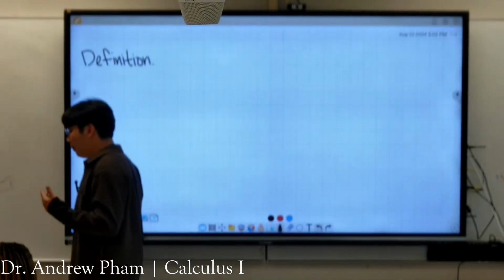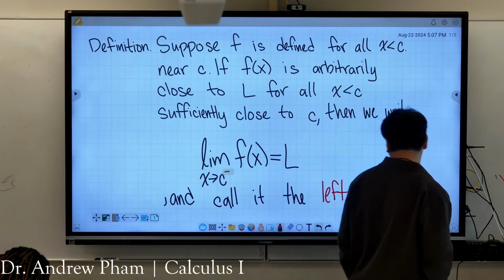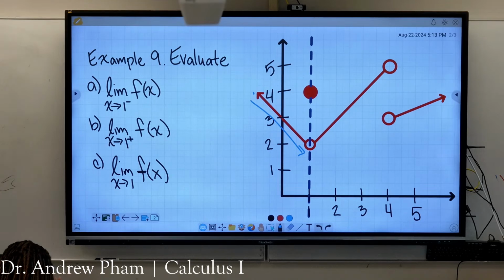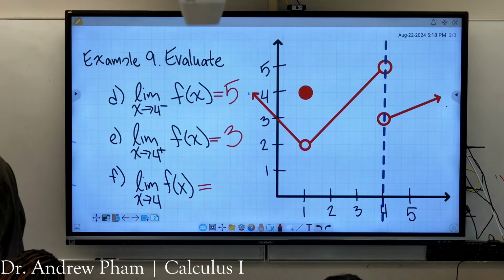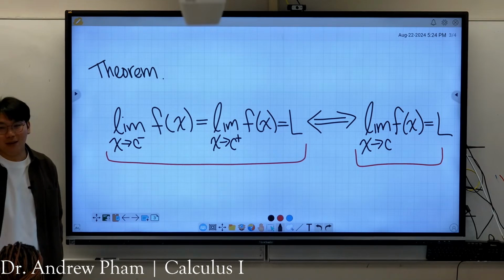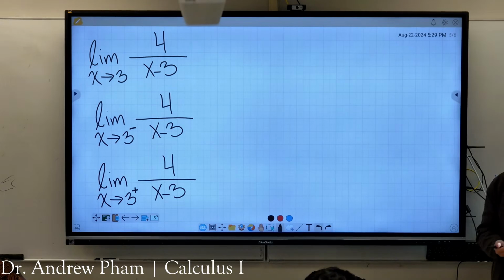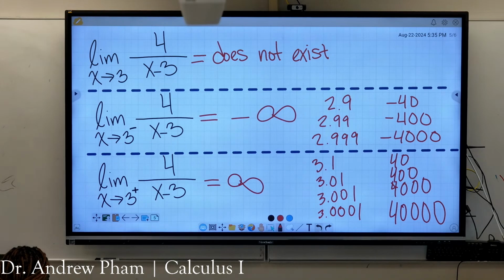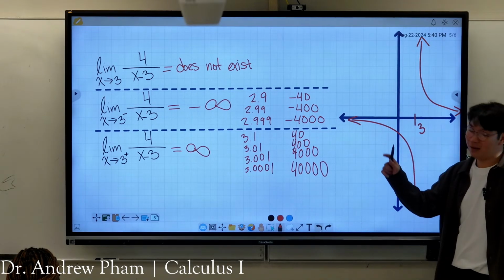One-Sided Limits & Infinity (08/22/2024)